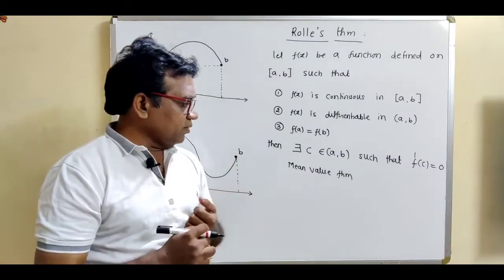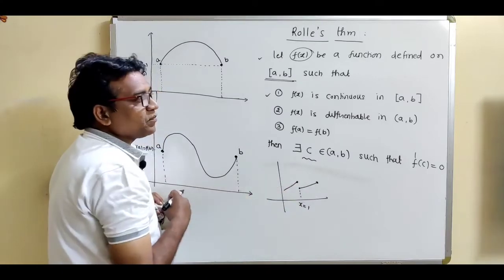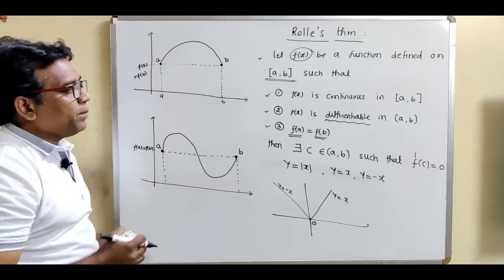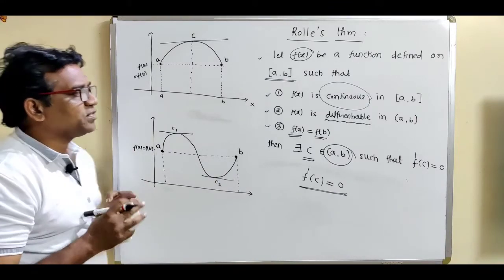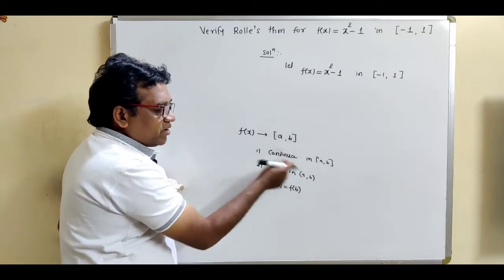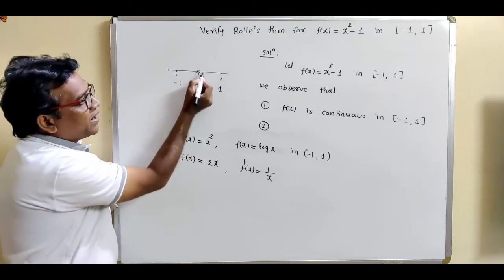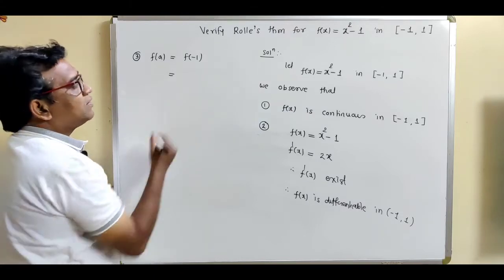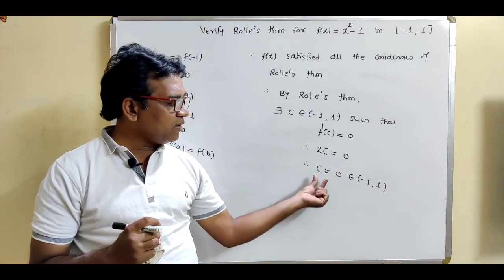Rolle's Theorem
Video lecture by. Suhas Tayade Assistant prof. in Mathematic, M.J.College,Jalgaon,Maharashtra.
 This video contains the topic Rolle's theorem and it is useful for BSC and Engineering math.